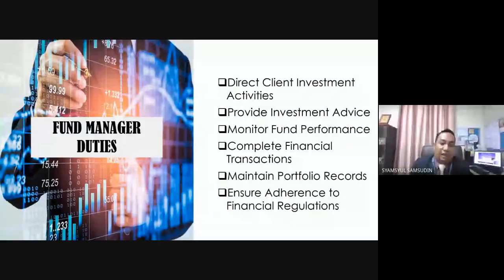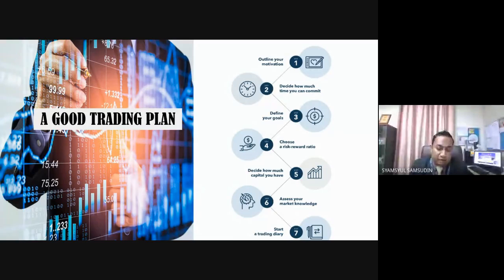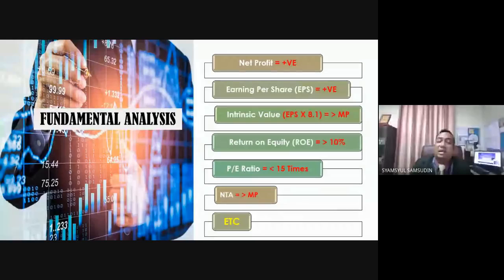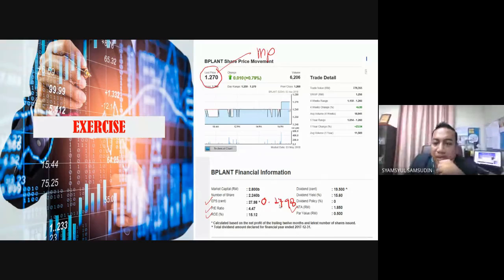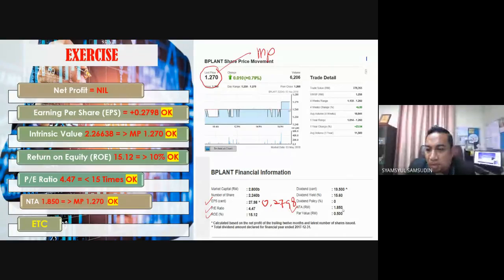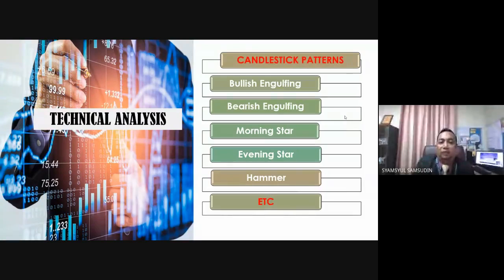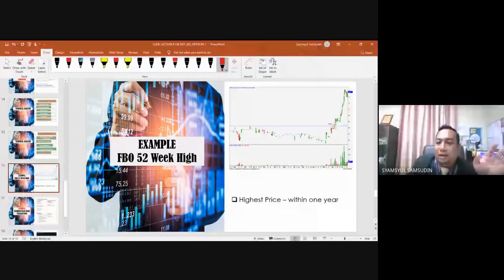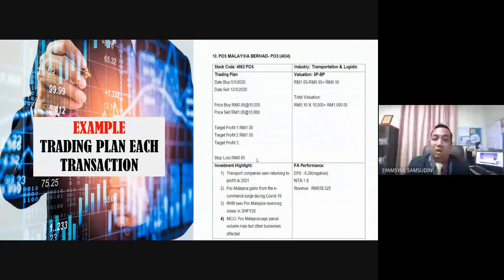WEBINAR: HOW TO TRADING IN THE CAPITAL MARKET, 20 OKTOBER 2020, AT 9.00WIB